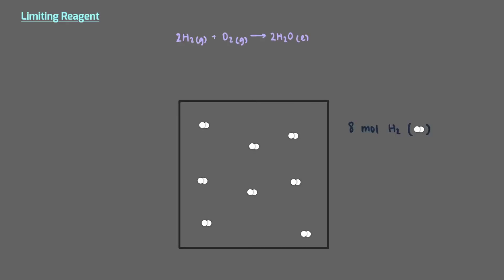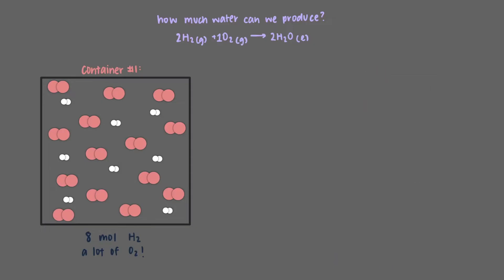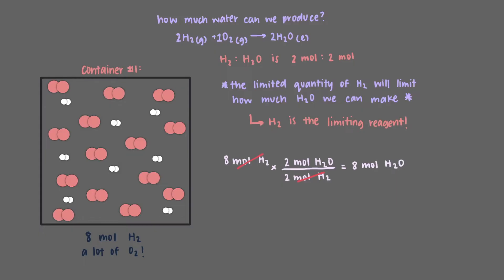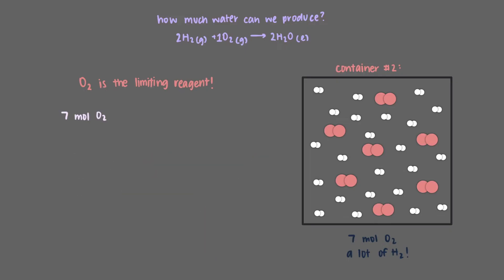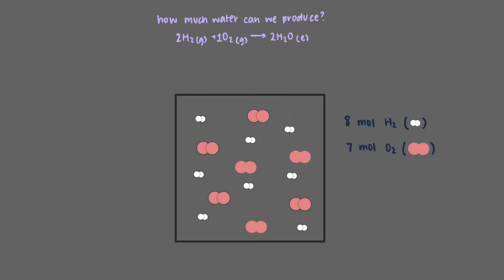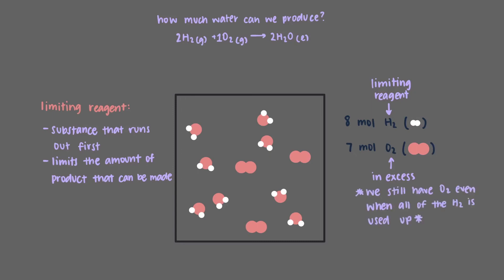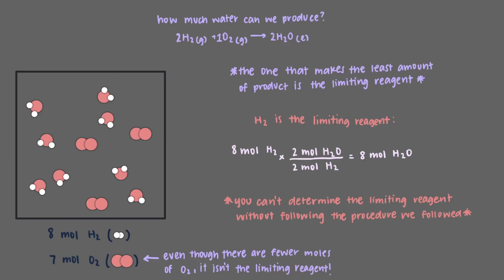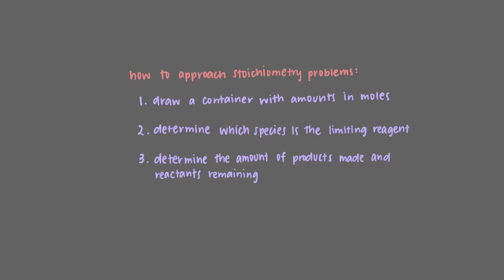Limiting Reagents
In chemical reactions, often one species runs out first - we call that the Limiting Reagent. This video investigates the concept of limiting reagents and their role in chemical calculations

Video author: Nadja Jacimovic
Narrator: Nadja Jacimovic
Project director: Binyomin Abrams